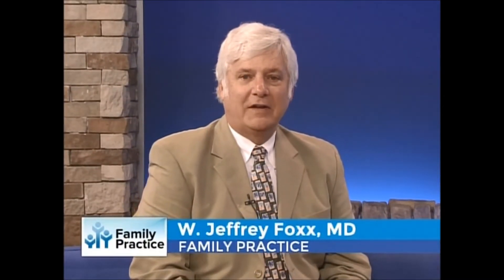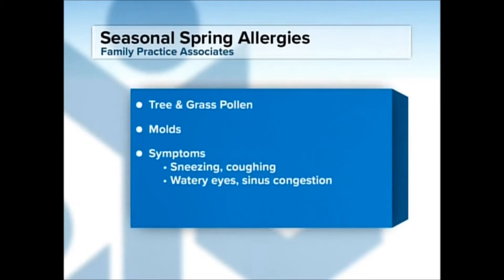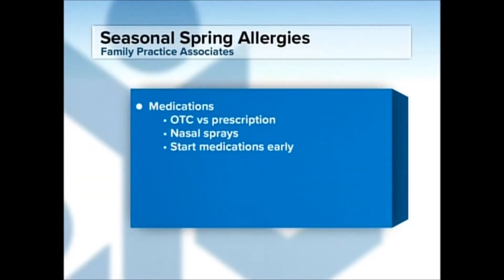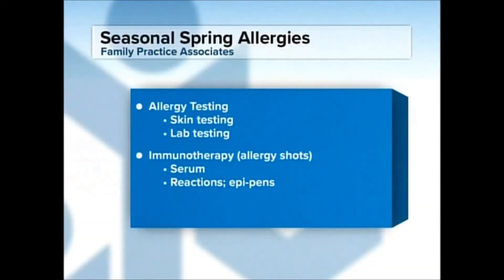TV Show 6 24 18 Part 2 Allergies Applegate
Dr. Applegate discusses allergies.